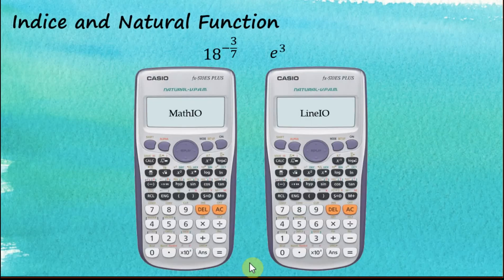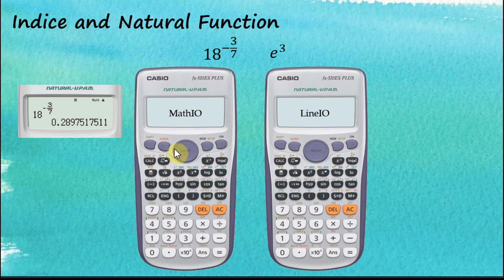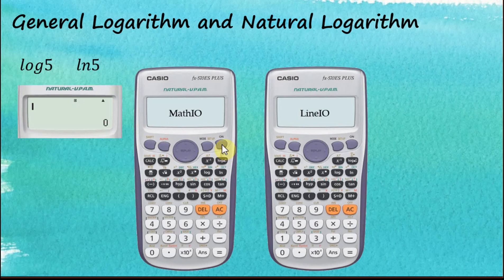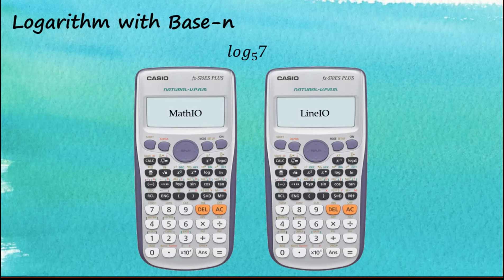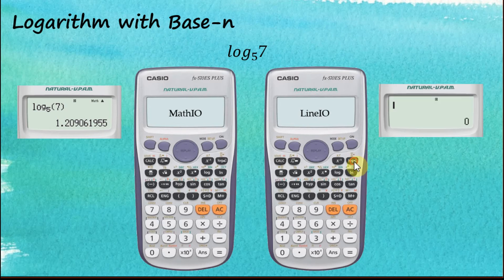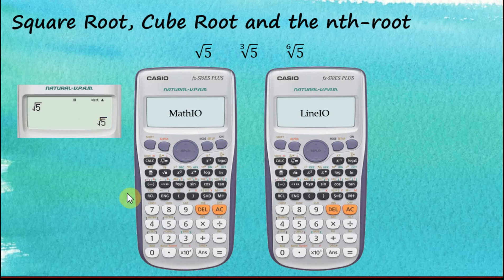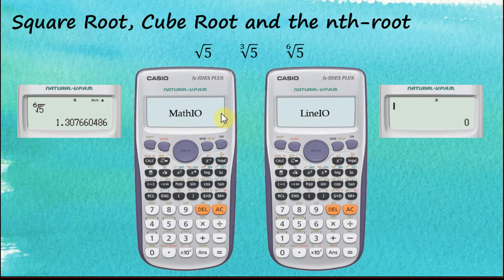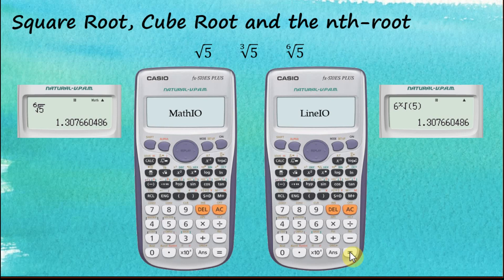Casio fx-570ES Plus / Casio fx-991ES Plus Calculator - Indices, Logarithm & Roots